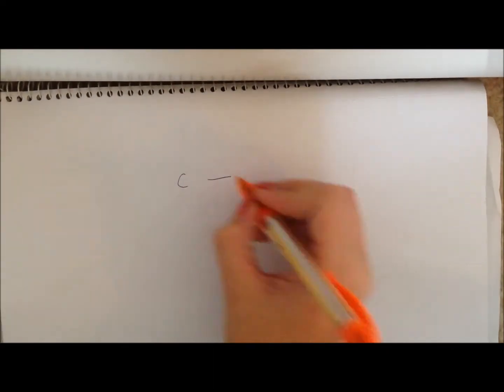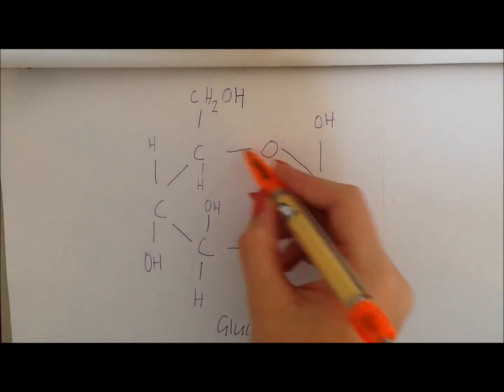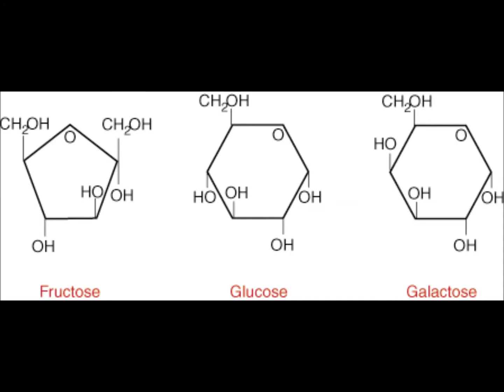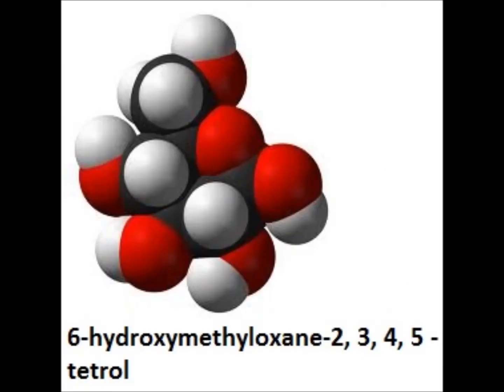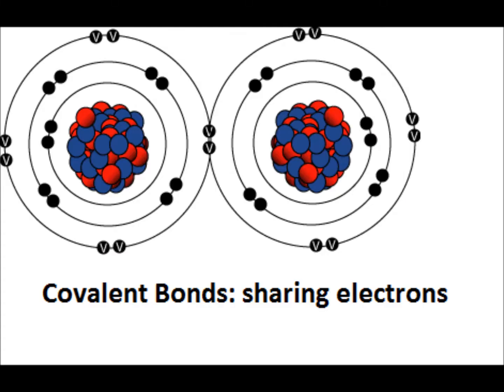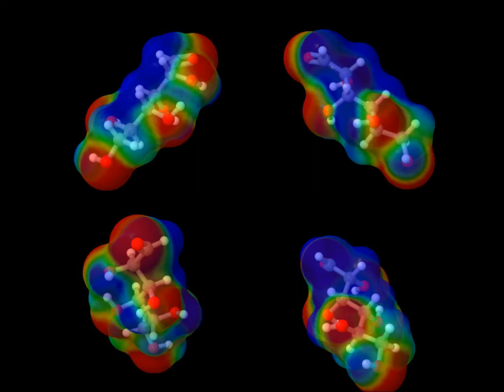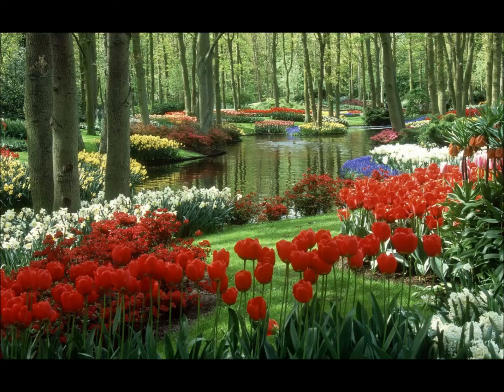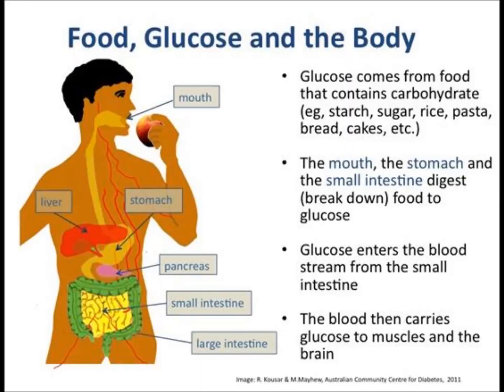GLUCOSE CHEM1090 VBLOG